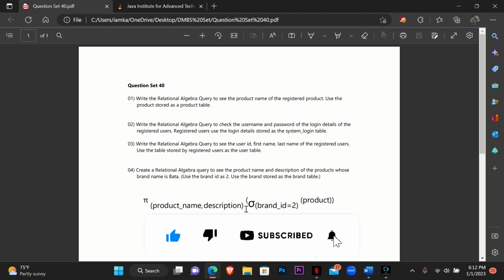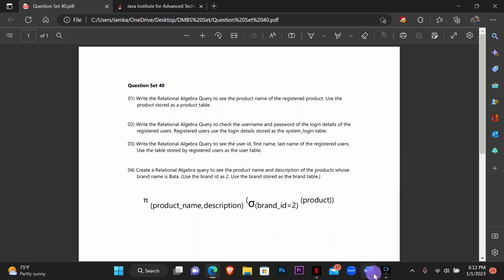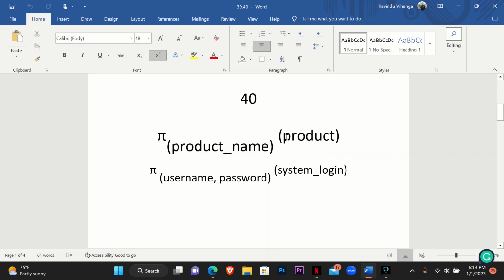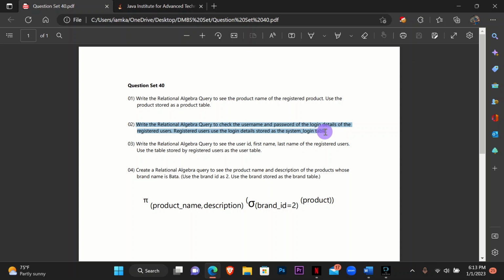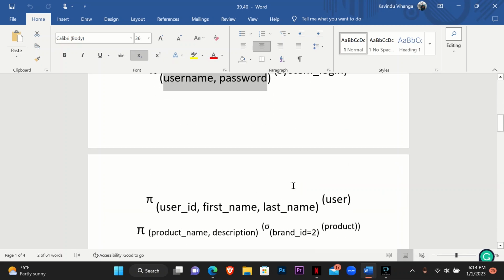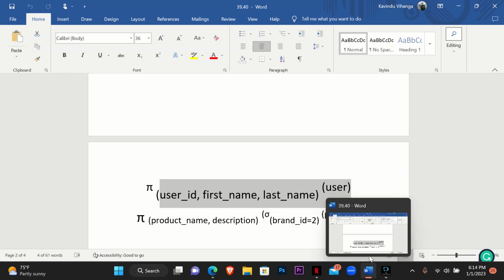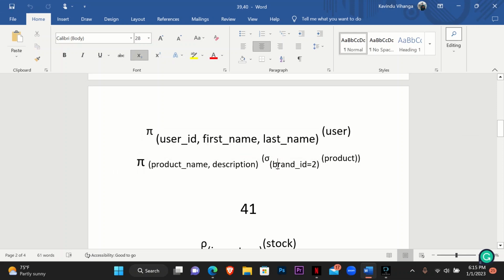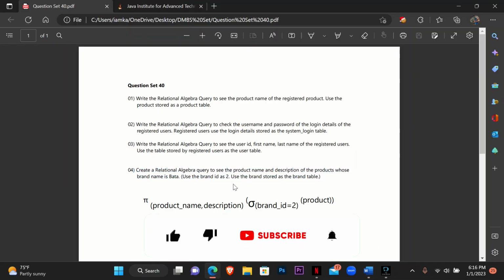How to create Database | Database Question Series | Video 40 | Algebra Query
Topic : Explain how to create a Relational Algebra Query using Project Operation related to a given need.

This video explains how to write the relational algebra query used to select the desired column in the given table.